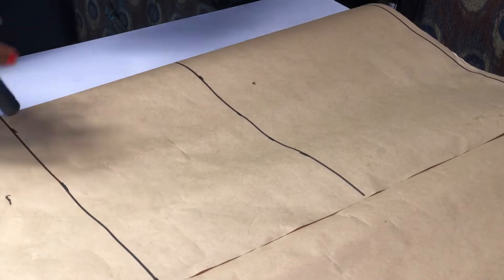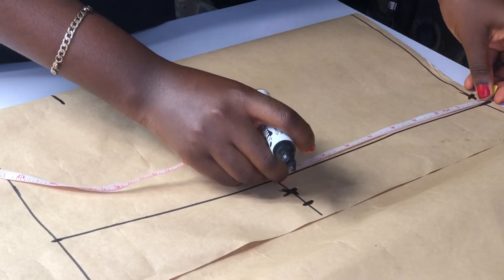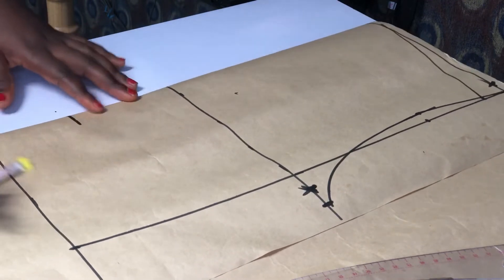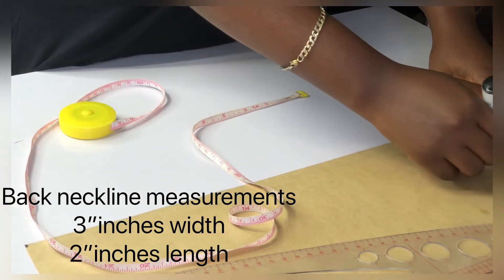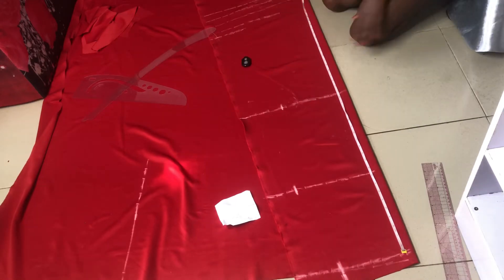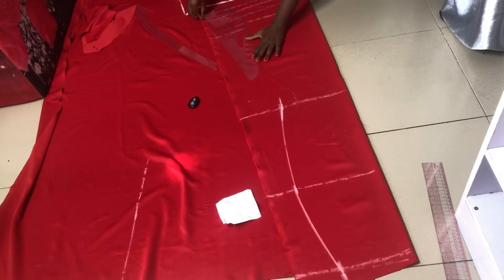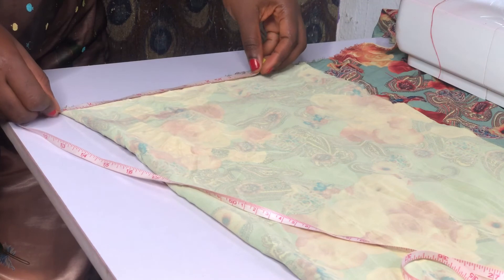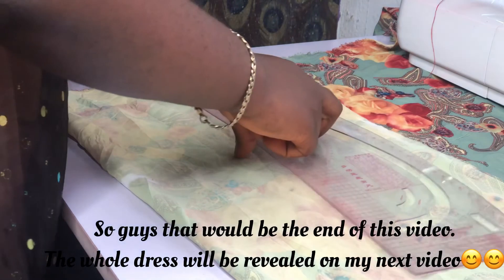I recreated this dress for my birthday //TUTORIAL/ Birthday Dress making